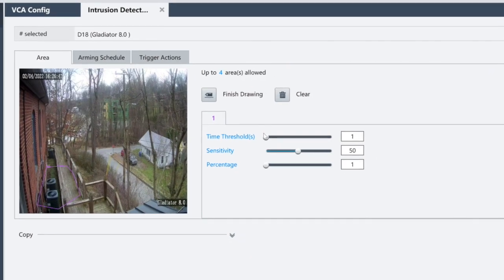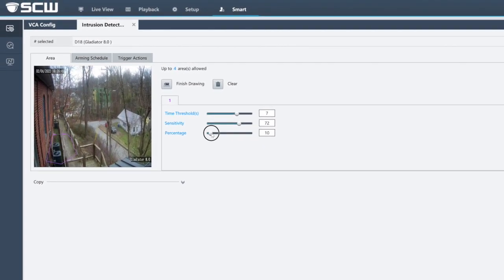In the Trenches Roundtable: Feature Focus - Intrusion Detection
Learn about how intrusion detection can be used to protect important assets, and how active deterrence intrusion detection can even prevent crime.

Hosted by head of Sales Ben Larue, this episode features CEO Matthew Nederlanden,  Technical Support Manager Michael Bell, and product specialist James Campbell discuss the intrusion detection analytic.